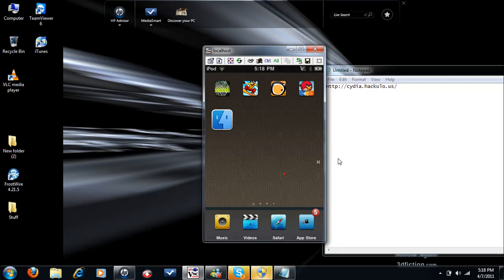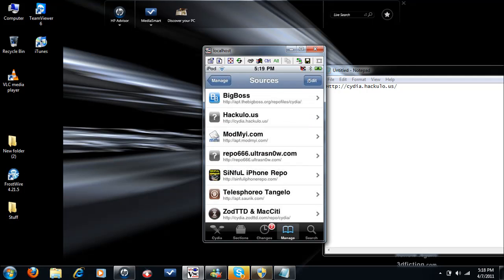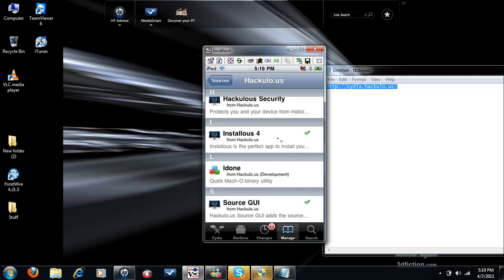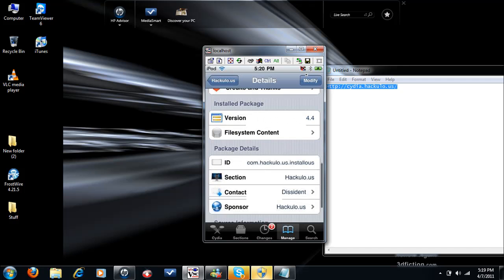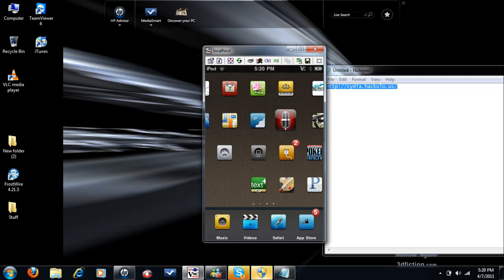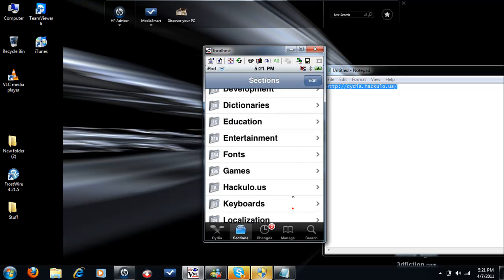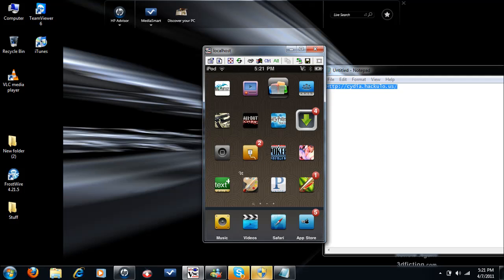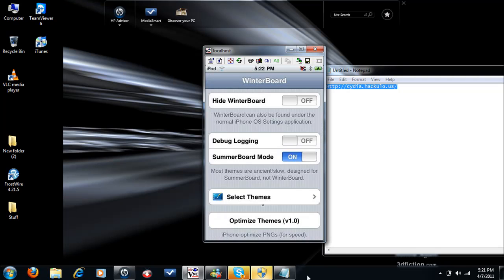[How To] Get Installous 4 And Springboard From Cydia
Installous Gives You All free Apps from the App store (: *MUST HAVE JAILBROKEN IPOD !